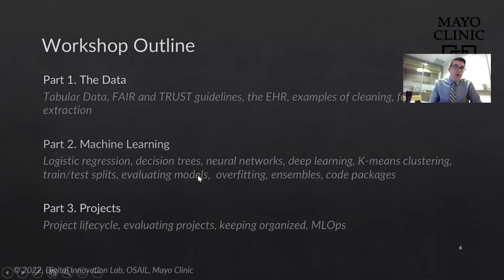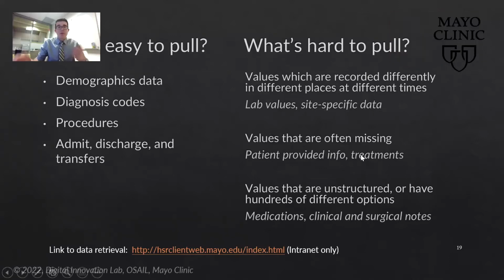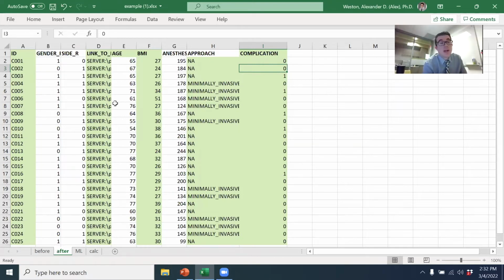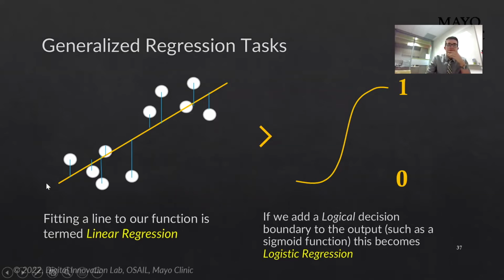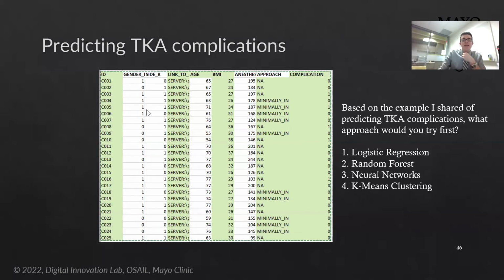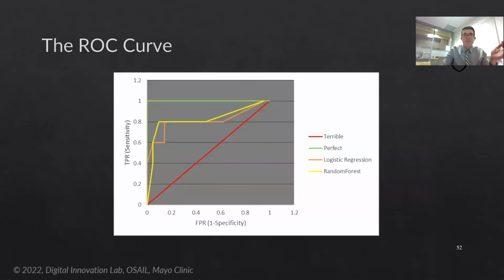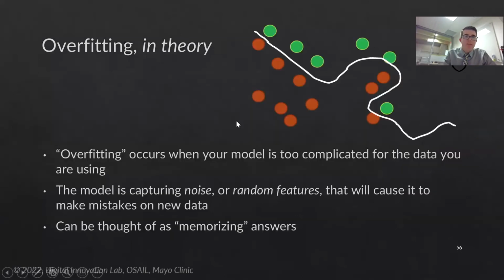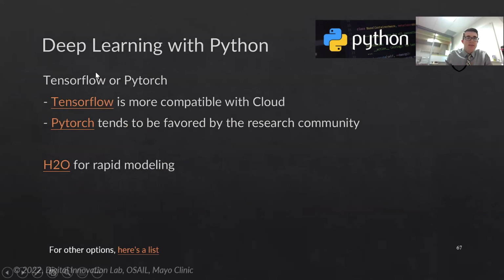Intro to Machine Learning for Tabular Data